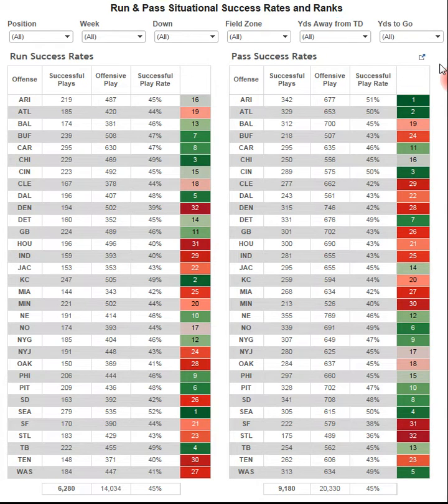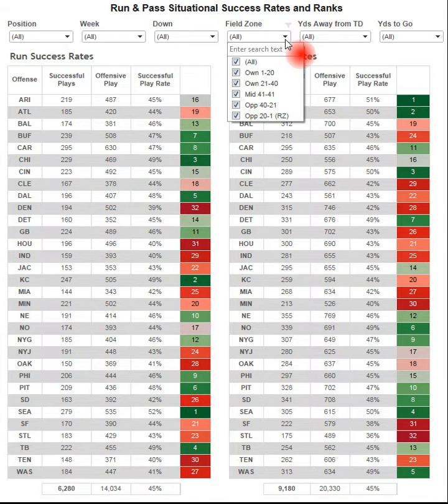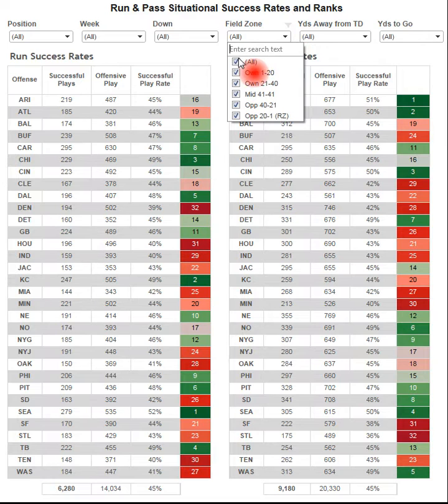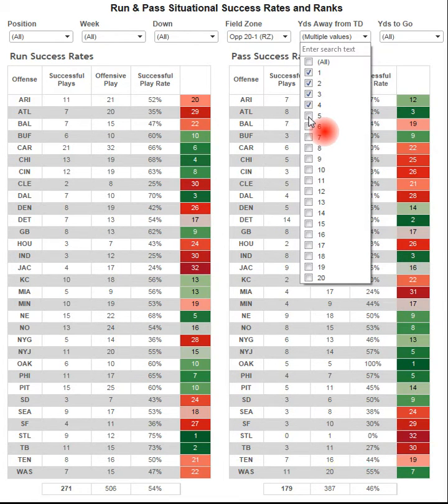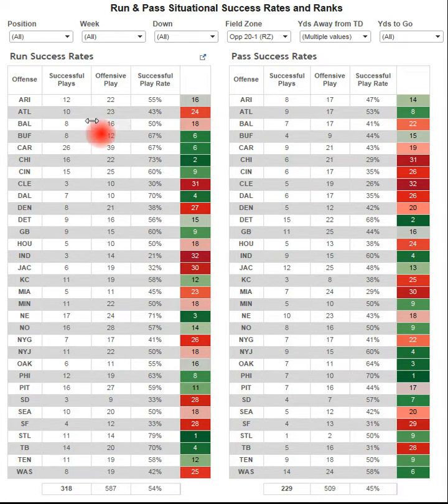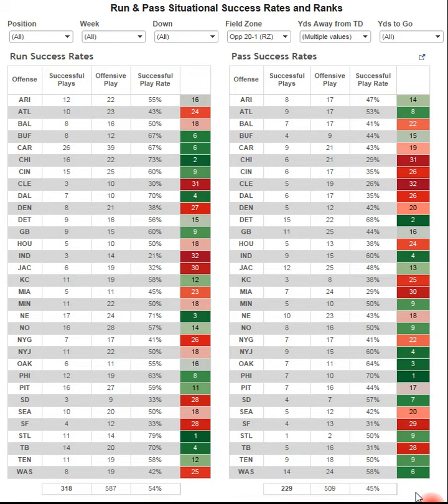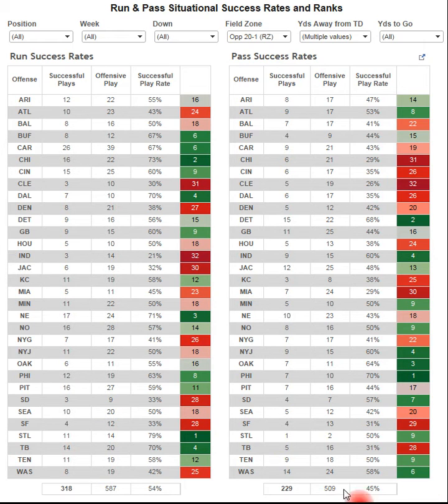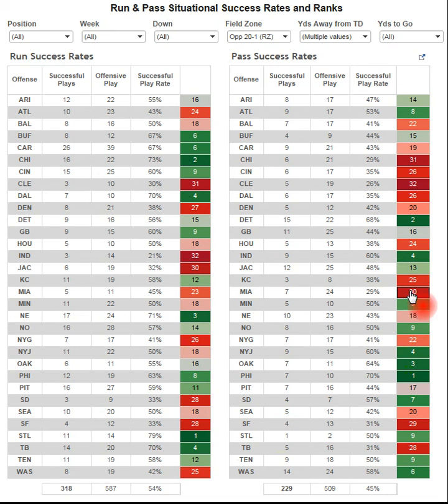Run & Pass Situational Success Rates and Ranks